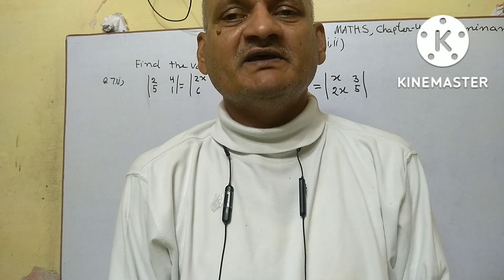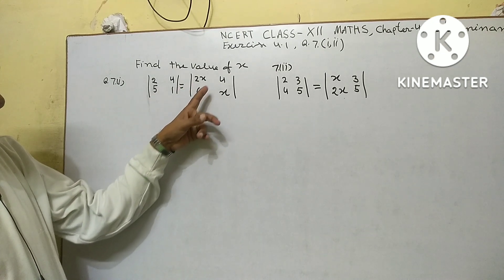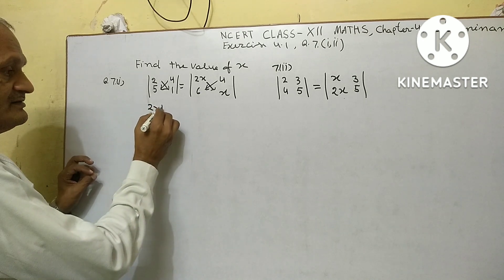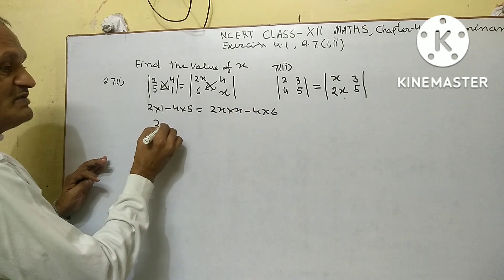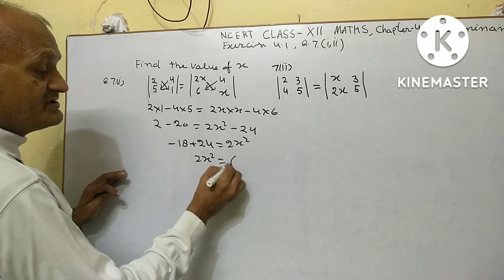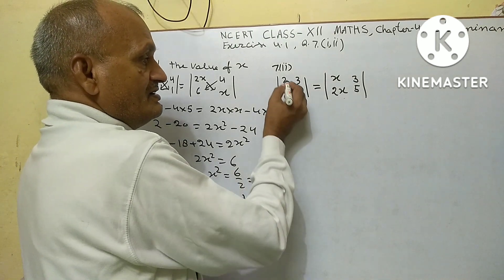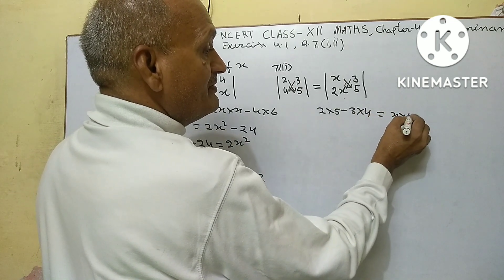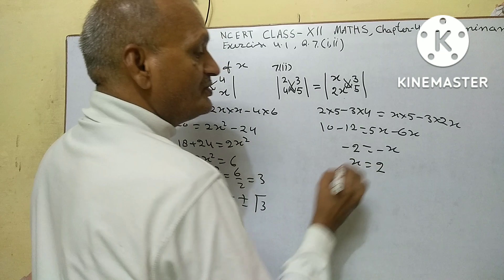NCERT Class XII maths, Exercises 4•1,Q.7.(i,ii)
NCERT Class XII maths, Exercise 4•1Q.7(i,ii) @chintamaniclasses585  NCERT Class XII maths, Exercises 4•1,Q.7.(i,ii) ‎@Chintamani  classes   4Determinants Syllabus CBSE 2022-23